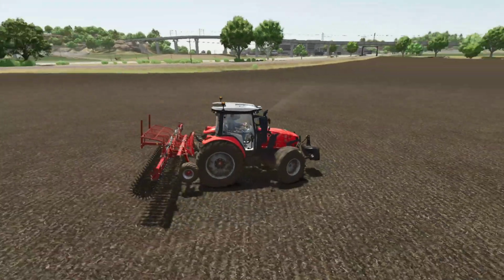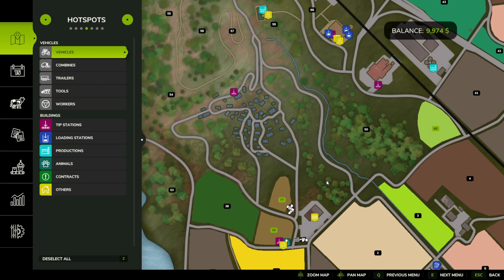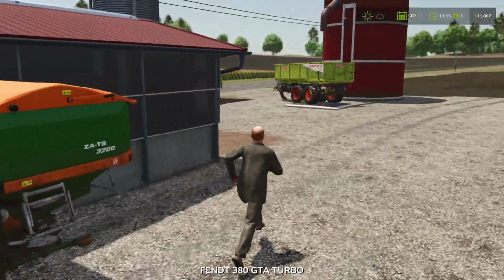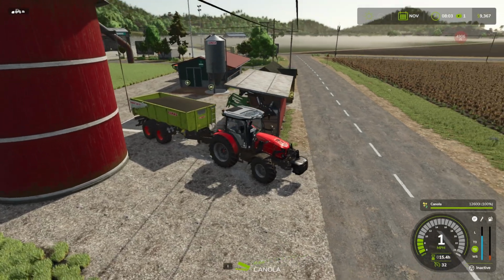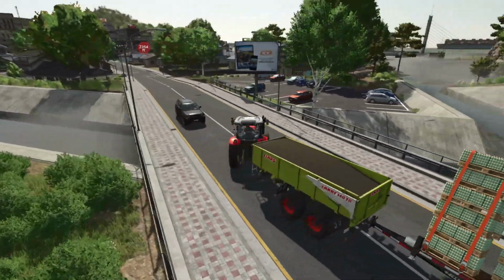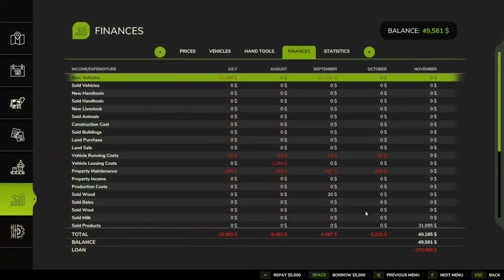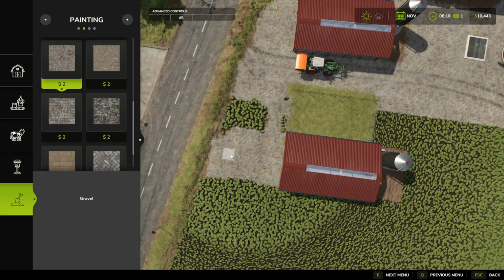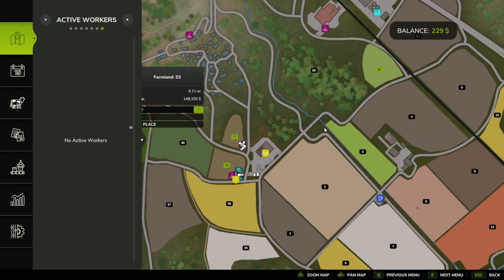New Chicken Coop BOUGHT! - Hard Mode - FS25 - Episode 24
Lets buy a brand new chicken coop and add some chickens to it. We'll also sell a bunch of canola and our eggs to make some money towards it.